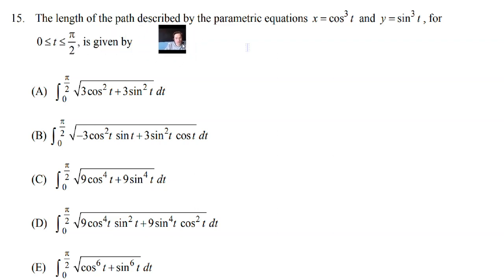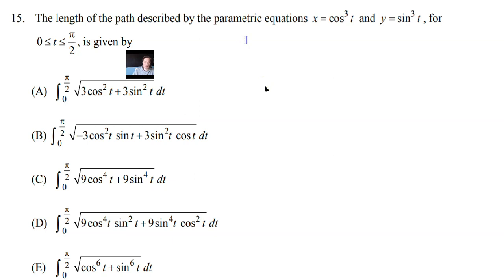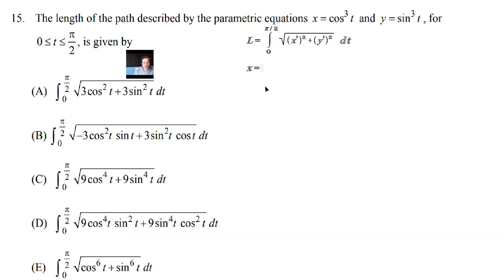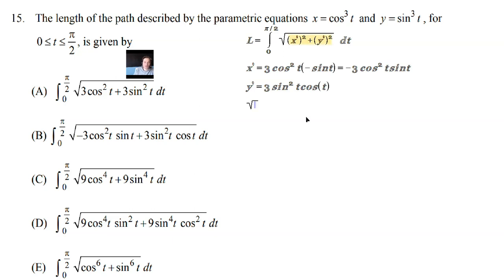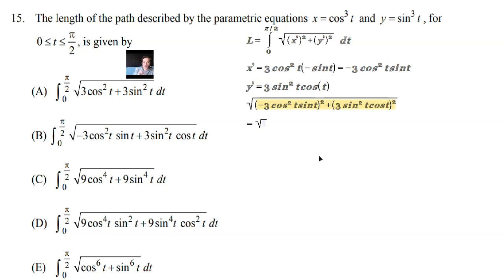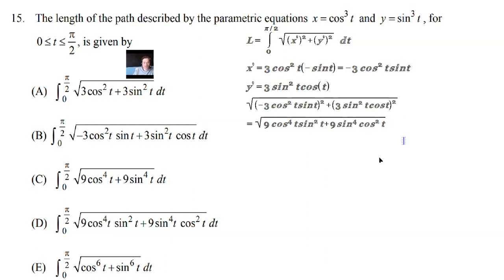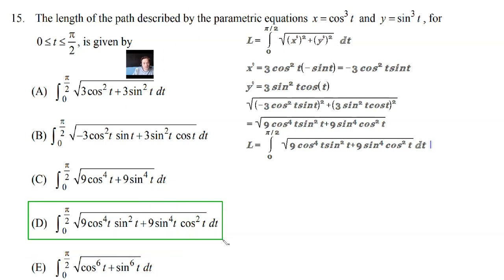1997 AP Calculus BC Multiple Choice Question 15 Solution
curve length for a parametric set of equations